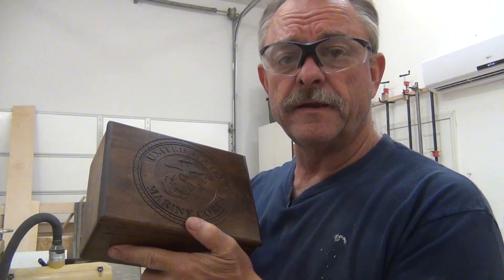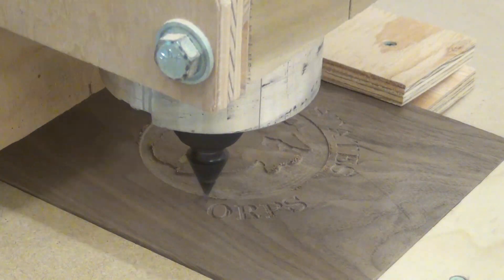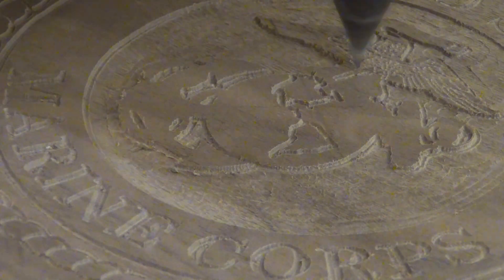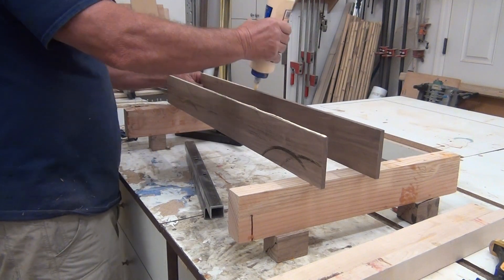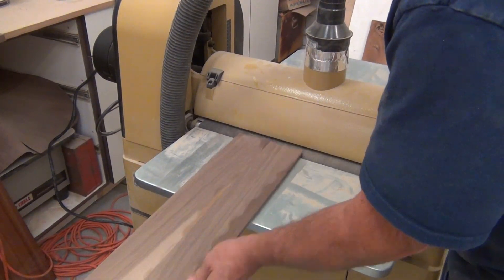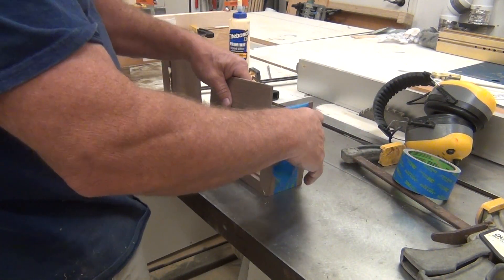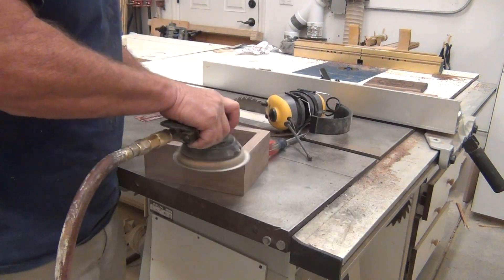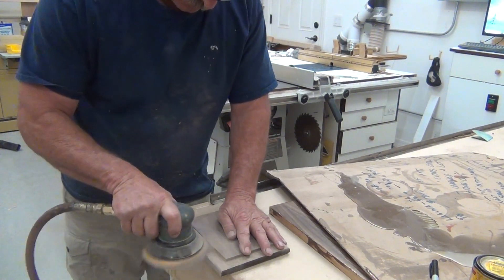CNC Engraved USMC logo on Walnut Box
Homemade CNC engraved walnut box with the Marine Corps logo.   Used scrap walnut to make a simple box with box joint joinery.  Downloaded the Marine Corps logo from the internet to Adobe Illustrator.  I made some edits and exported in a SVG format into Fusion 360. I did some further editing in Fusion 360 and created g-code for my CNC.  I used a 7.5 degree and 60 degree engraving bits and 1/16" end mill for the machining.  45 degree miters for the joinery as opposed to box joints as in my previous build.  45 degree miters allow for the grain to match all the way around the box and was another way to show different joinery techniques.  Built this for my brother-in-law who is a Vietnam veteran of the United States Marine Corps.